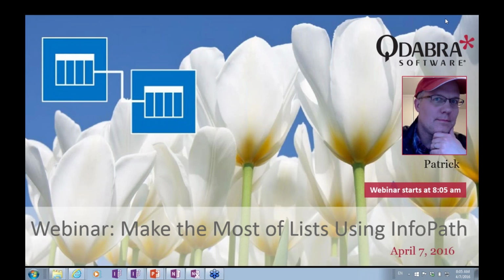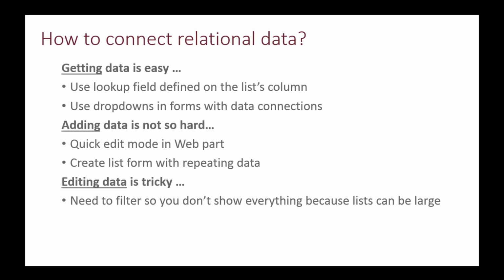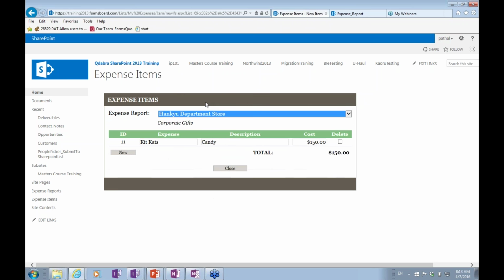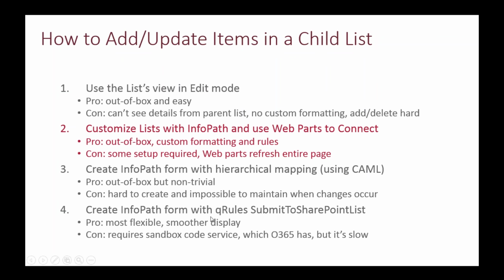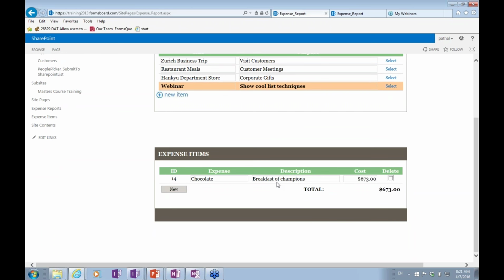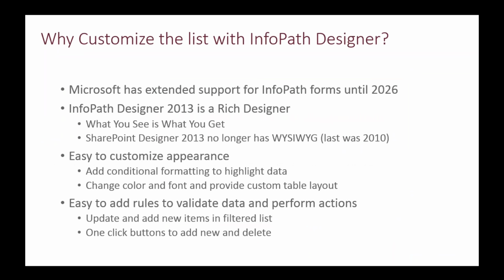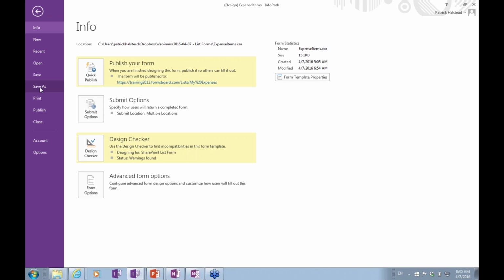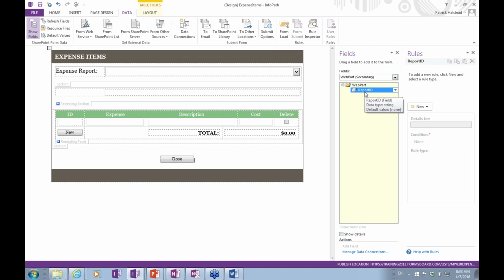List Forms - Make the Most of Lists Using InfoPath: Qdabra Webinar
- Manage Multiple Lists
- Create a Master Dashboard
- Connect Parent Rows to Multiple Child Rows
- Use Forms to Edit Child Details
- All Out-of-box
Qdabra Weekly Webinar 4/7/2016